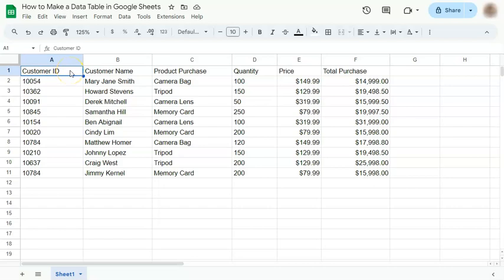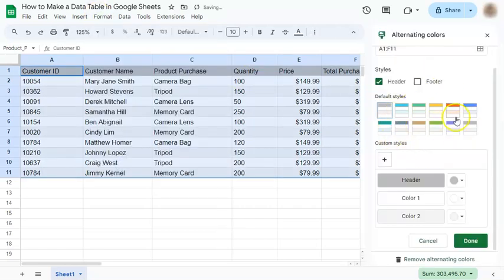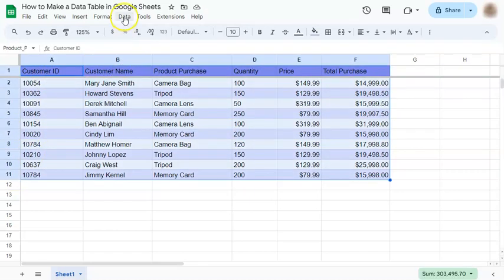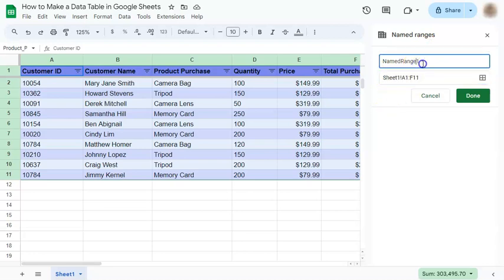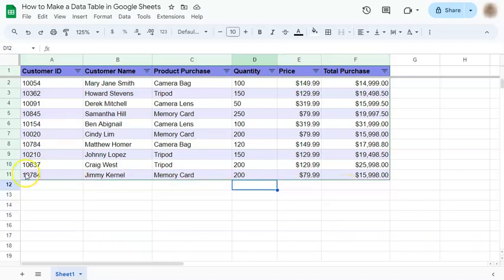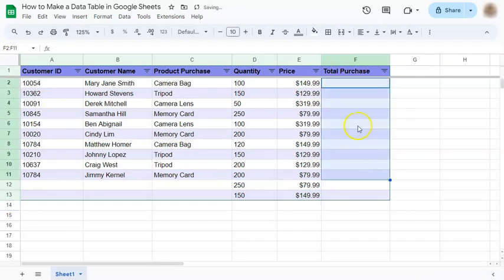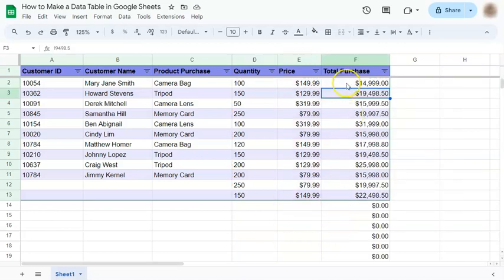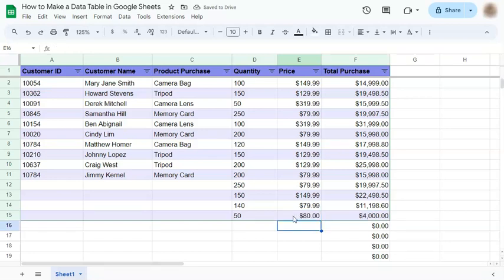How to Make a Data Table in Google Sheets (with Data Function)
In this tutorial, learn how to make a data table in Google Sheets!

Starting from scratch, we guide you through the process of setting up your spreadsheet, defining headers, and inputting data. Discover useful tips on formatting, sorting, and filtering to organize your information effectively. Whether you're a beginner or looking to enhance your Google Sheets skills, this step-by-step guide ensures you'll be proficient in crafting clear and visually appealing data tables.